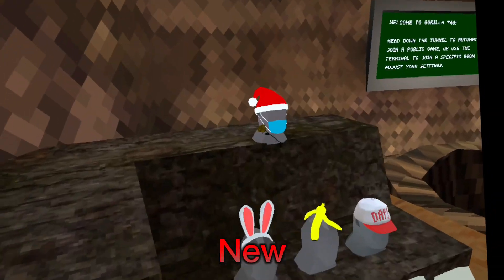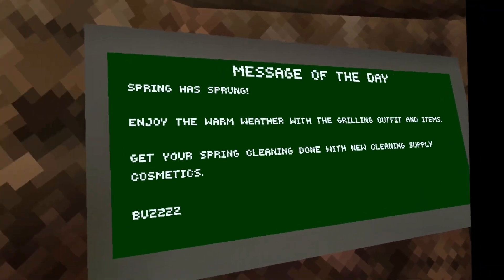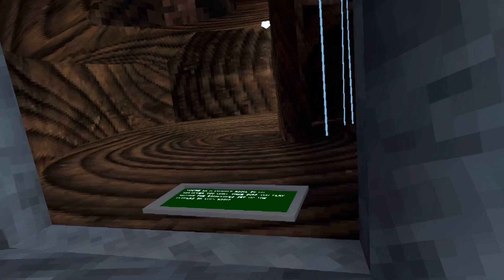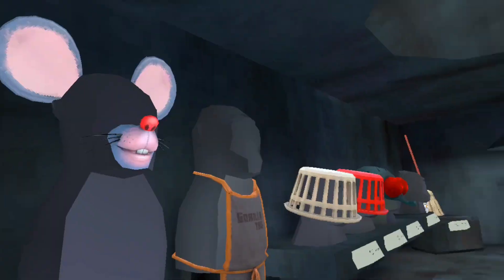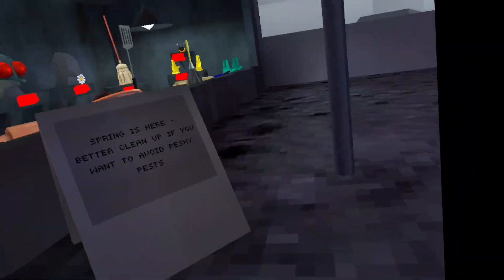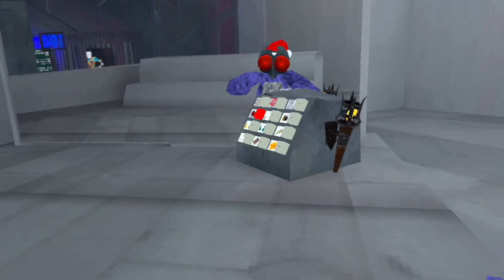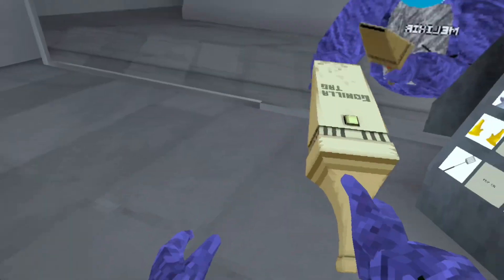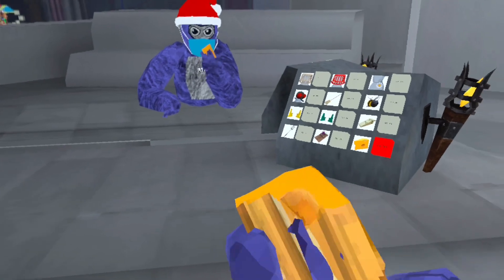Spring Cleaning Update!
Vmt, Jmancurly, Gorilla tag, gorilla tag update, spring update